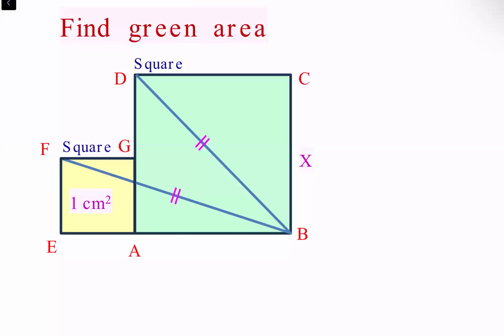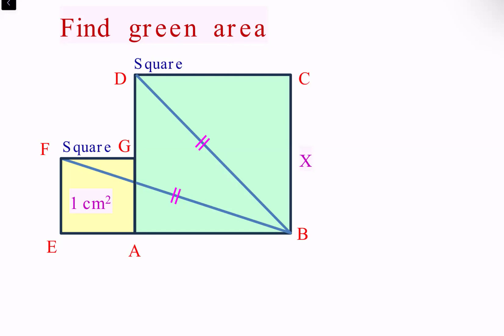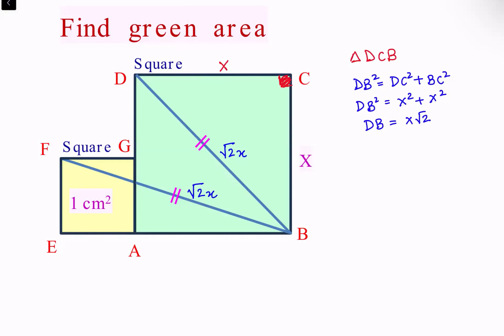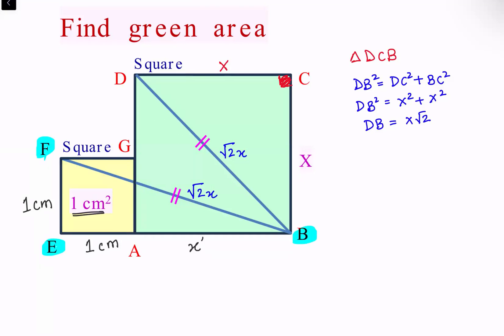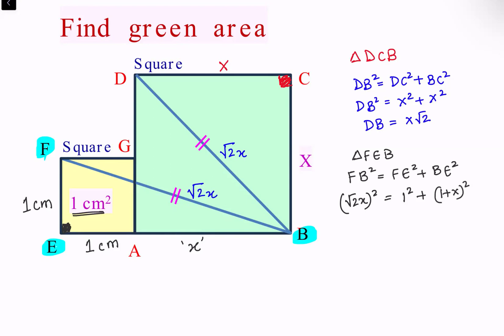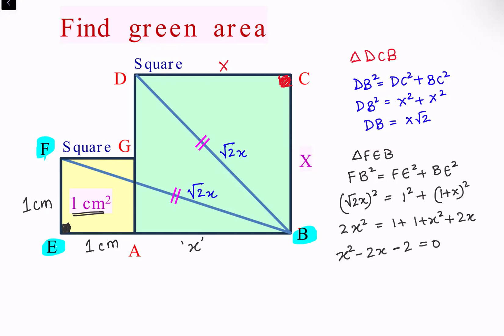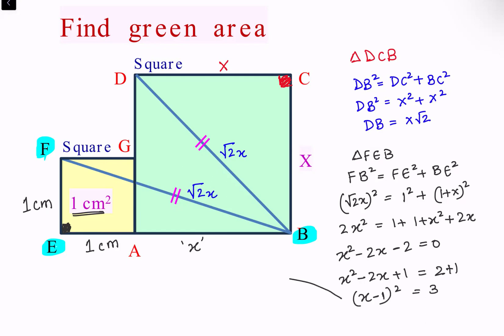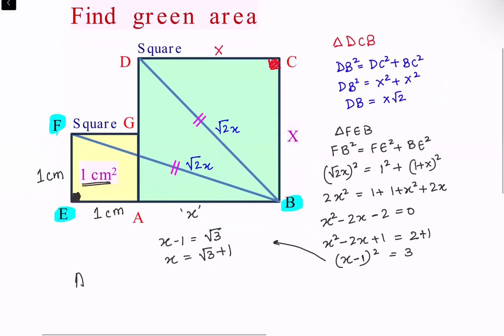41) Two squares along side each other. Find the area of green square.